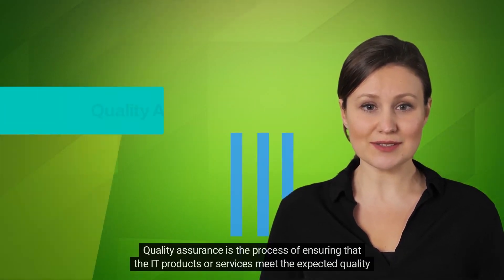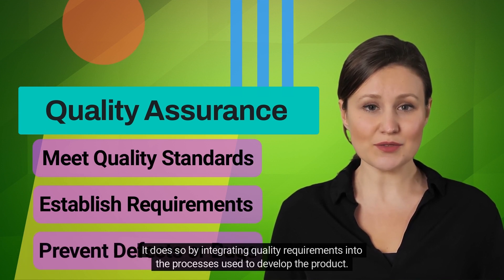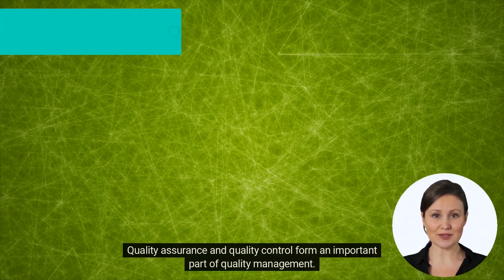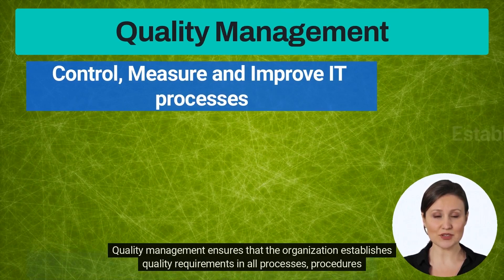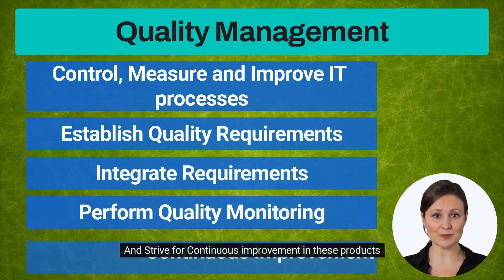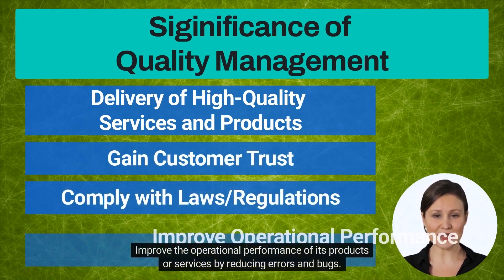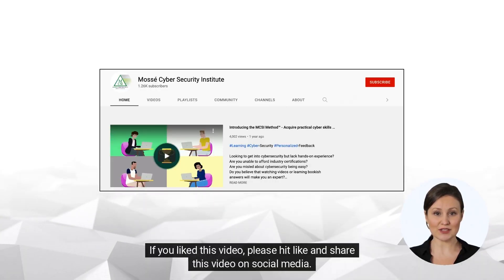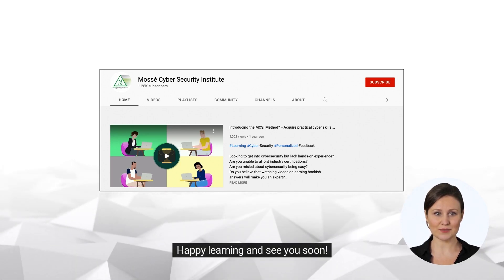Quality Assurance, Quality Control and Quality Management of IT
Quality Assurance (QA): Quality assurance is a set of activities designed to ensure that a product or service meets specific quality standards. It involves the use of processes, methods, and tools to ensure that the product or service meets a certain level of quality and meets customer expectations.

Quality Control (QC): Quality control is a process used to ensure that products meet certain quality standards. It involves the use of methods, tools, and techniques to inspect and test products to ensure that they meet the specified requirements. Quality control also involves monitoring and inspecting processes to ensure that they are producing quality products.

Quality Management (QM): Quality management is a systematic approach to managing the quality of products and services. It is an integrated approach to ensure that all aspects of quality are addressed, from product design and development to production and delivery. Quality management involves planning, designing, and implementing processes to ensure that products and services meet the required quality standards.